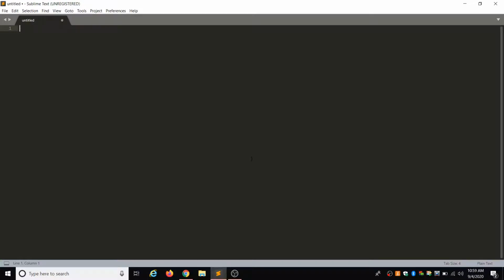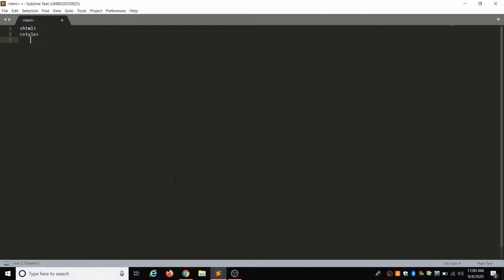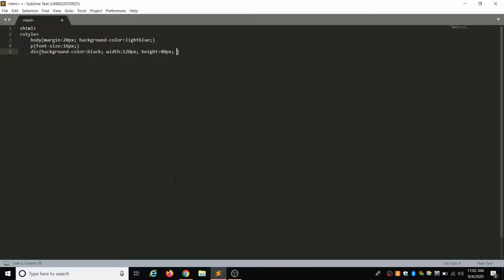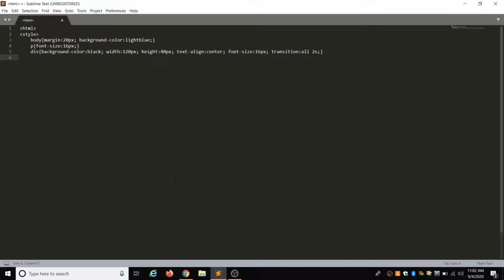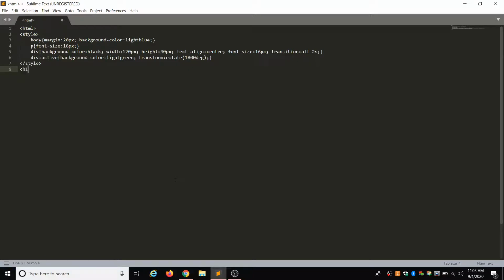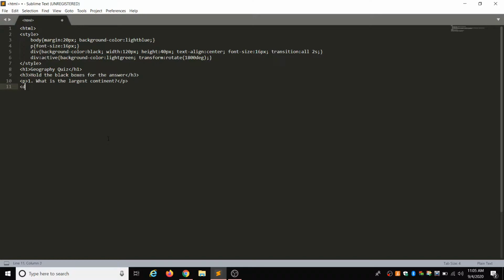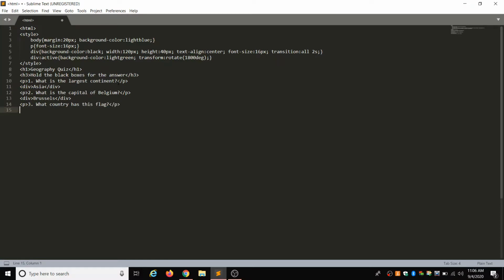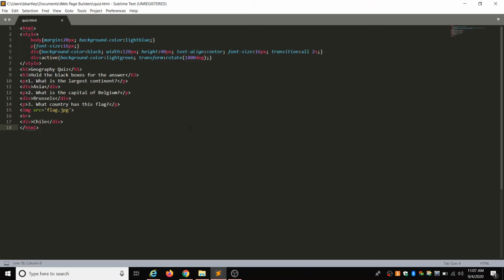Wednesday Web Page Builders - Week 11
Join us for week 11 of Wednesday Web Page Builders! Today we are learning how to style elements to look like animation.